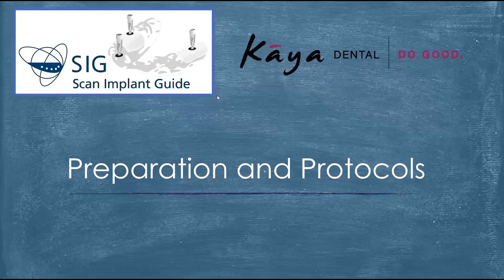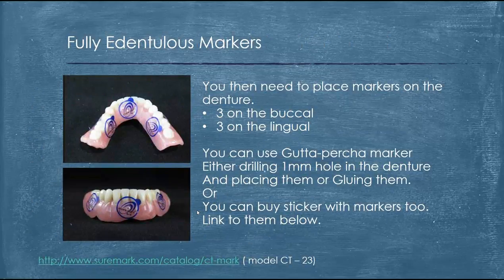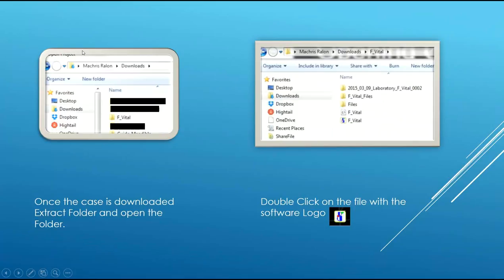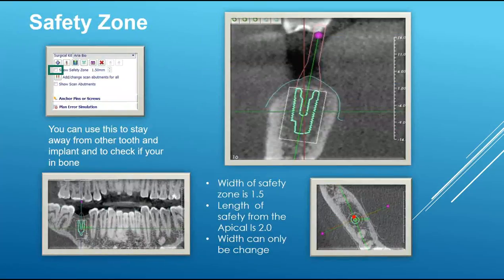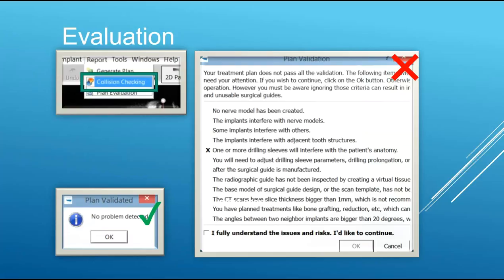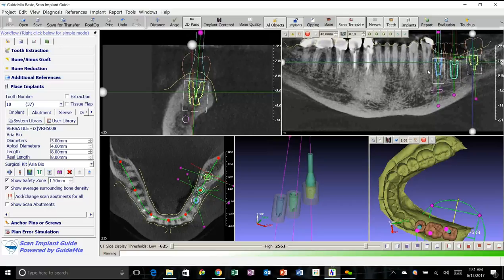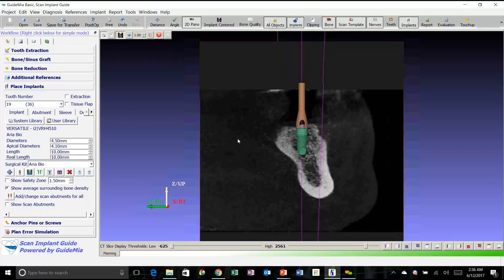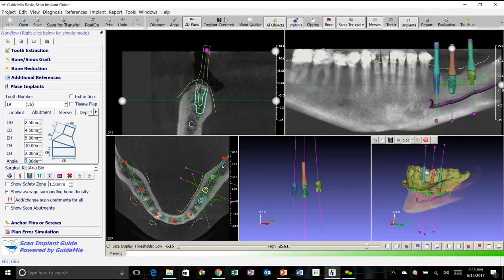SIG Guided Webinar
SIG Guided Service Webinar & Scan Protocols